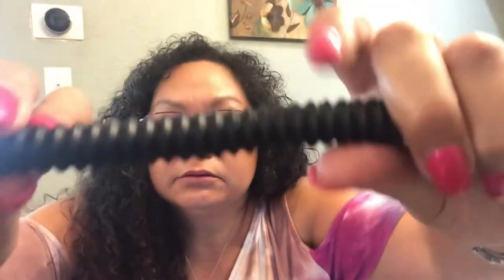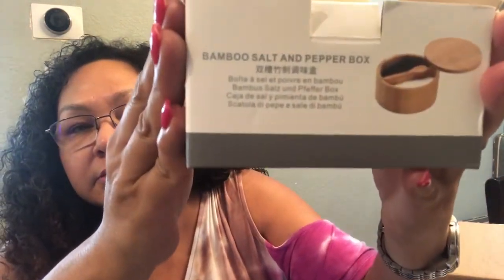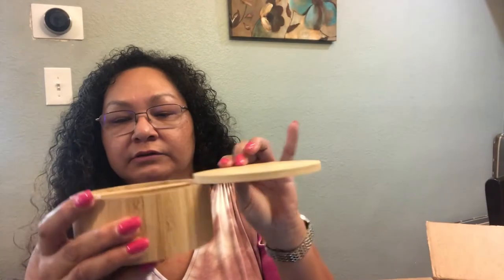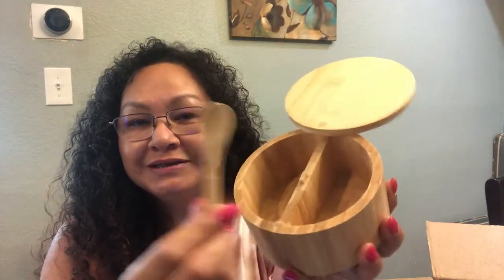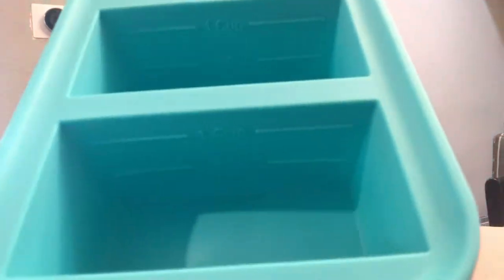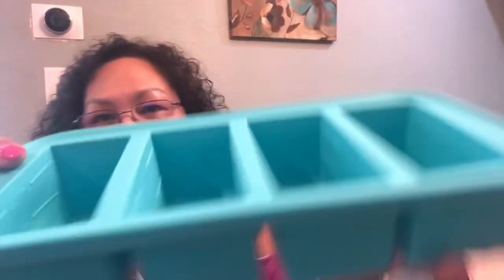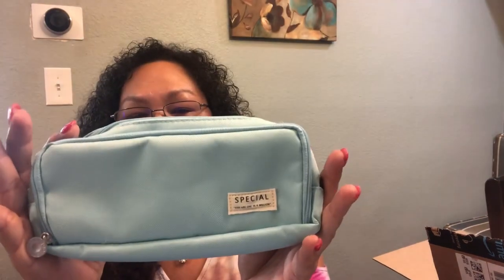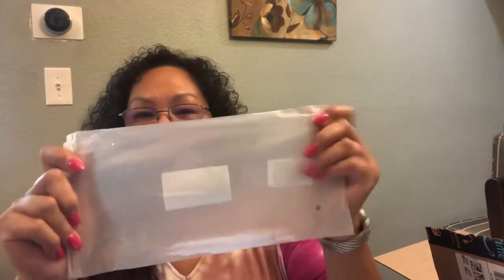Small Amazon haul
CICIMELON Large Capacity Pencil...

Souper Cubes 1-Cup Extra-Large...

KITCHENDAO Bamboo Salt and Pepper...

Silicone Oven Rack Guards Heat...